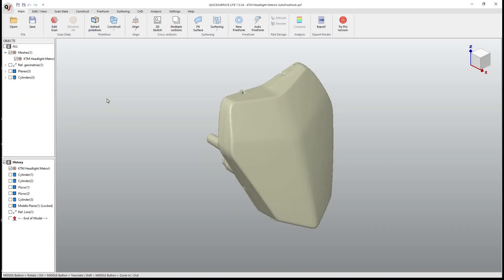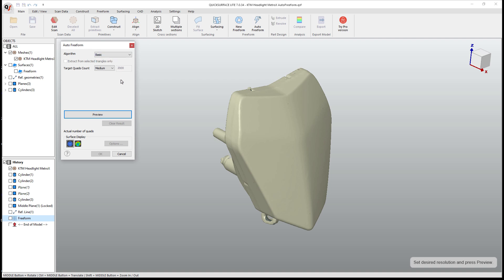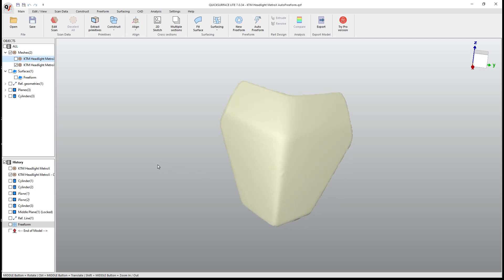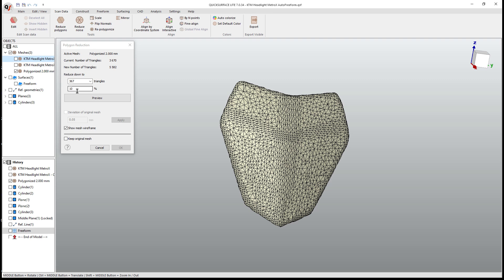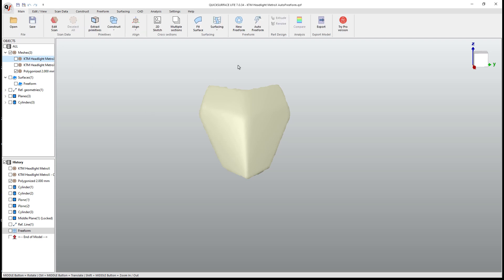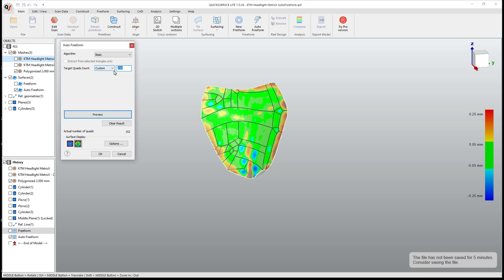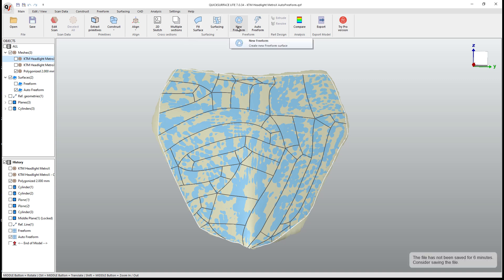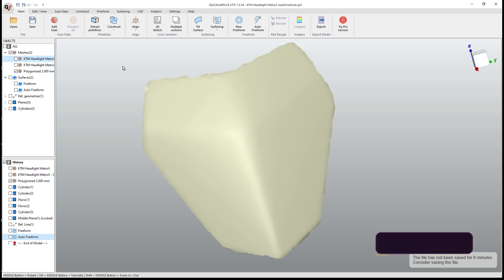Auto Freeform Creation in QuickSurface LITE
Auto Freeform can be a quick way to generate a freeform model off of scan data, but there are a few key steps you should take before you start.

Copying the section of a scan you want to use and further processing it to make sure all issues such as holes or surface irregularities are taken care of.

Next you can apply the Auto Freeform tool and play with the number of quads until you are happy with the preview NURBS surface.

After creation you can edit the Freeform model, adjust the location of points and add more edges to better capture the scan data.